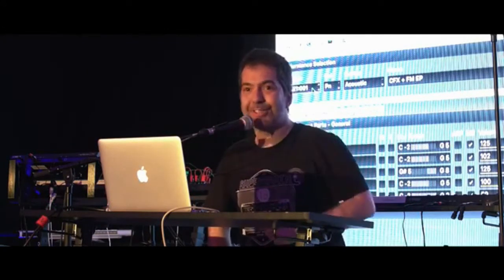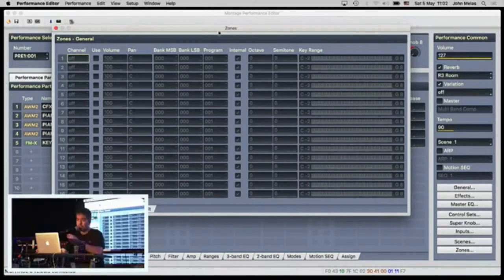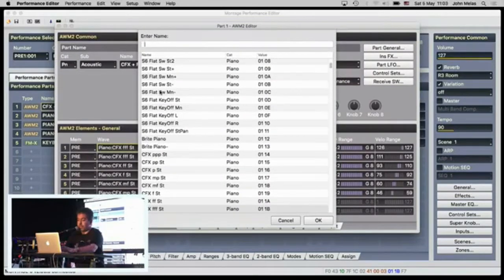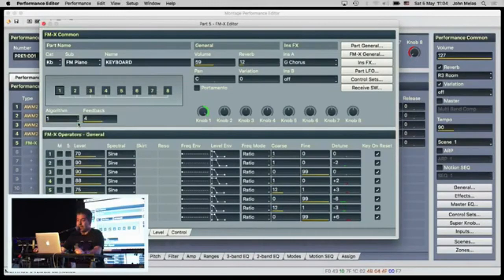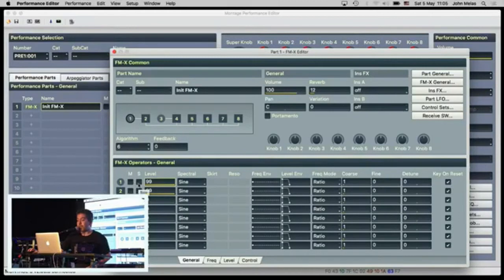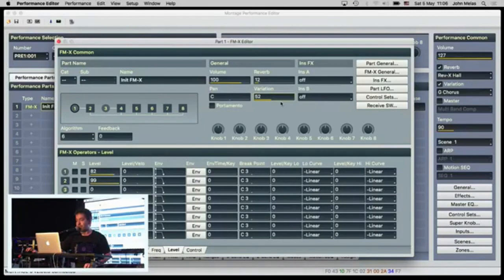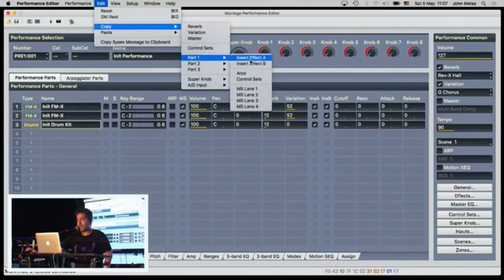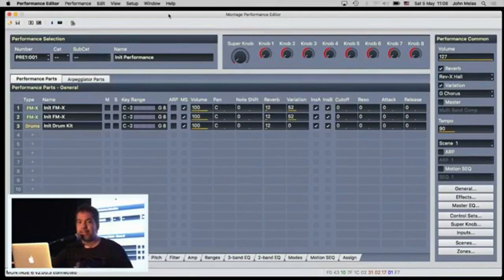Yamaha Synths SuperBooth 18 John Melas performance Editor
John Melas de retour sur la Scène Yamaha du Superbooth pour une démonstration du Total Librarian, Performance Editor avec les AWM2-FM-X et Drum Kit Editor inclus pour le Yamaha Montage.

Merci à nos amis de Yamaha Synths pour le partage des vidéos en streaming depuis le SuperBooth à Berlin.

John Melas come back saturday may 5 on Yamaha Superbooth Stage to showing details the Yamaha Montage Performance Editor

Thank's to our Yamaha Synths friends for streaming this video Live.